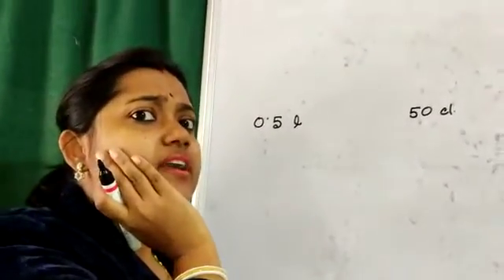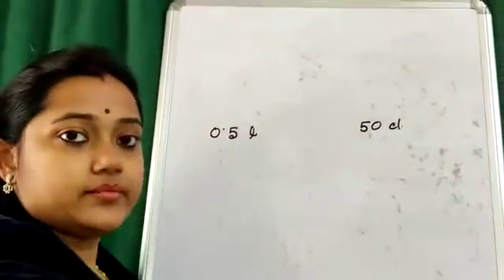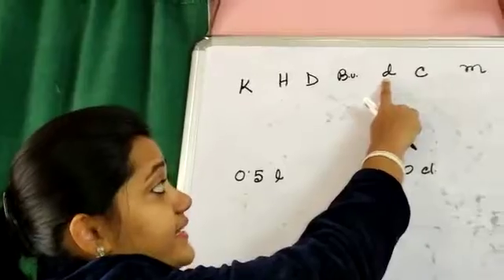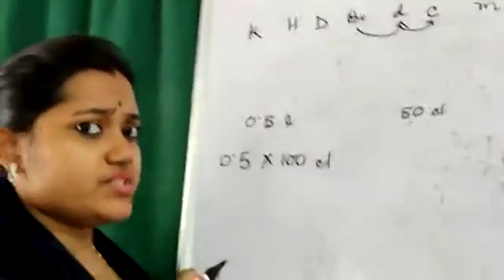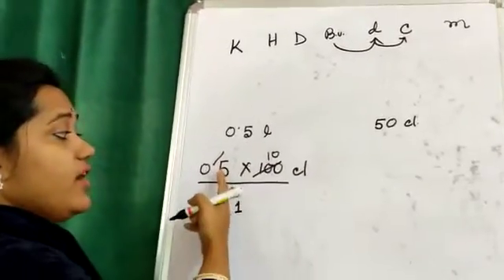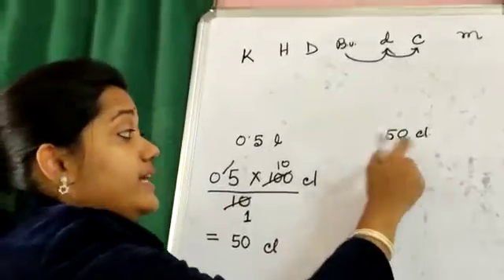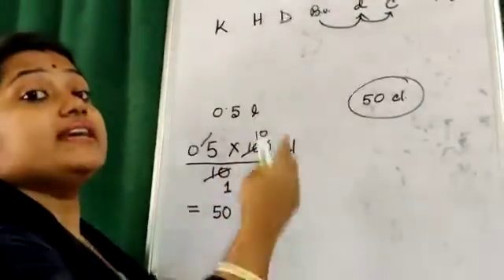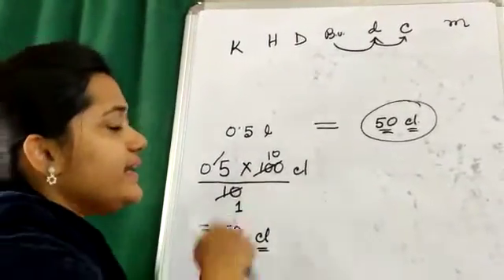Conversion of one unit to other unit with decimal concept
Video lesson on math- measurement